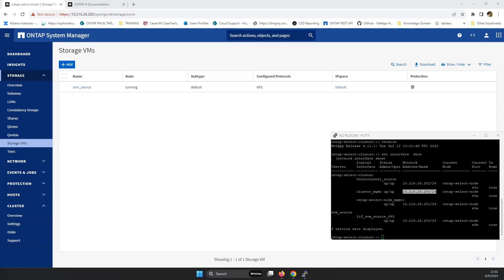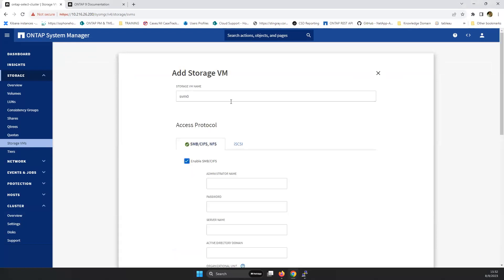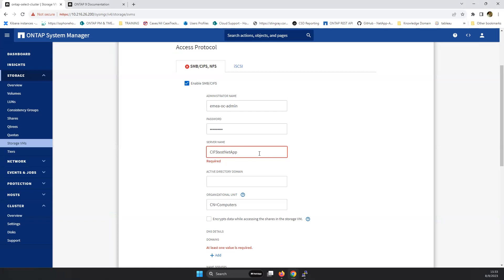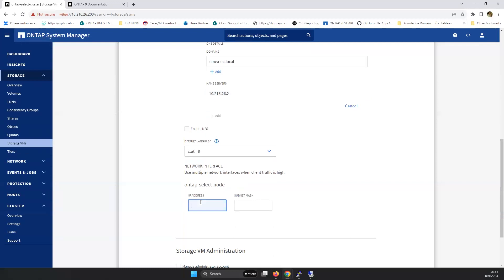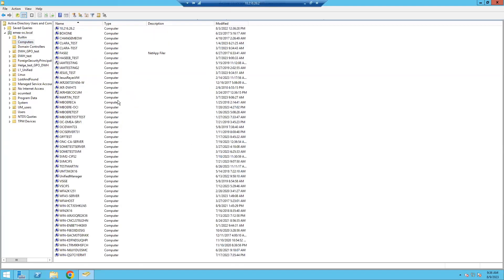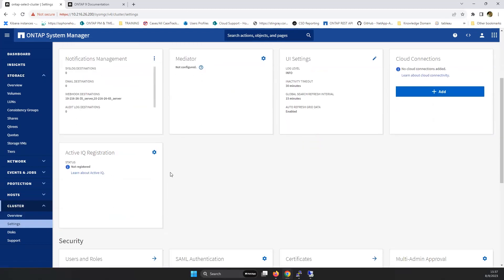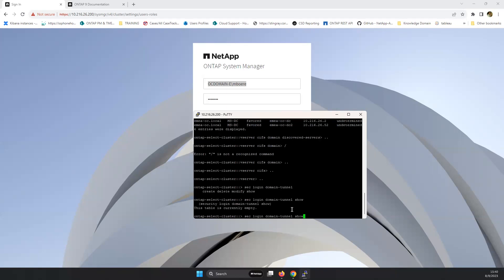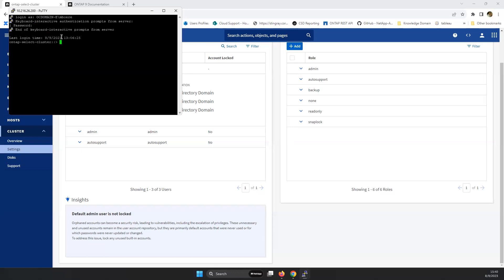How to configure System Manager for authentication using domain user or group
This video by Martin Boere, describes how to configure System Manager for authentication using domain user or group